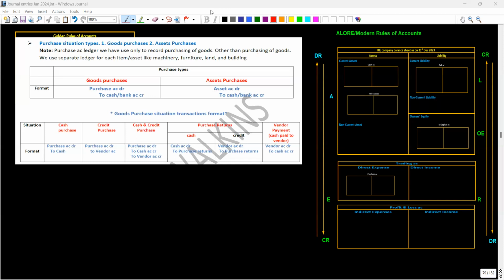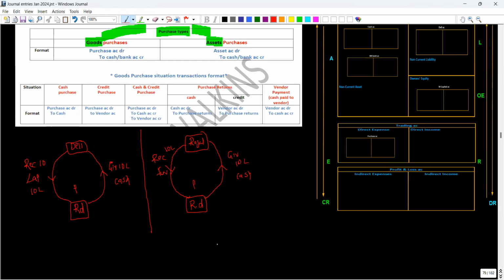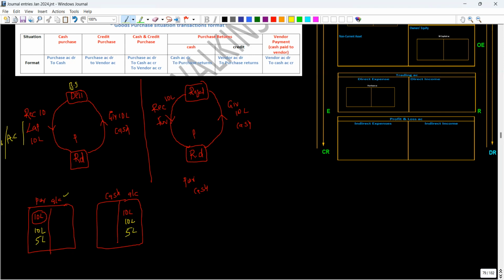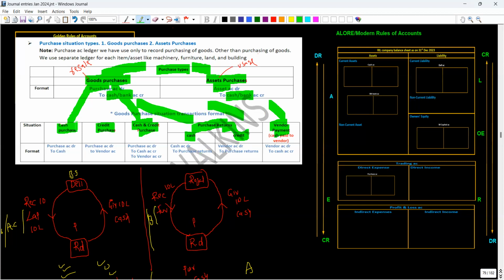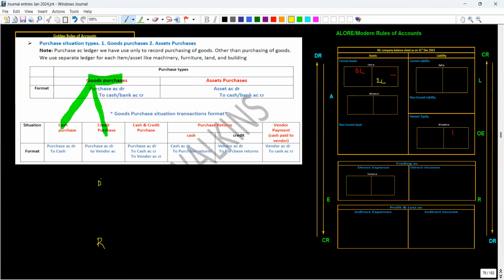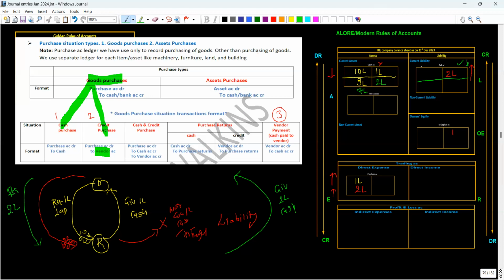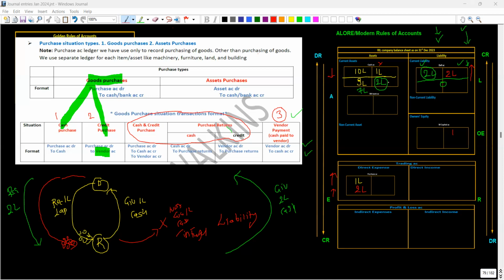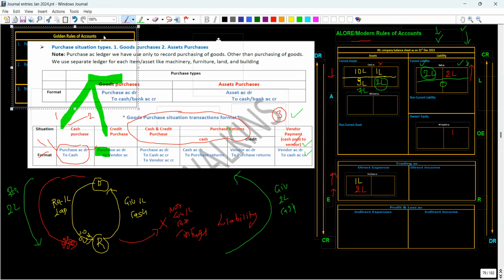Genpact Interview Questions on Purchases part 1 of 2